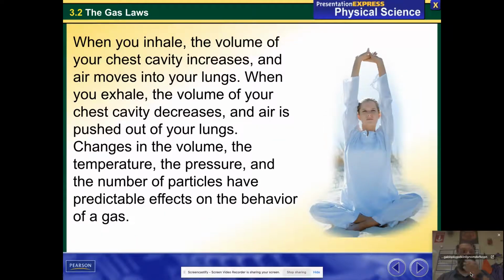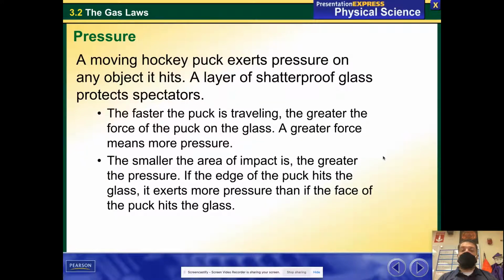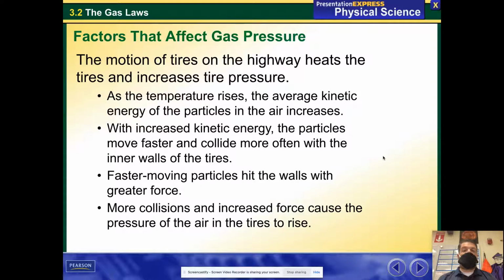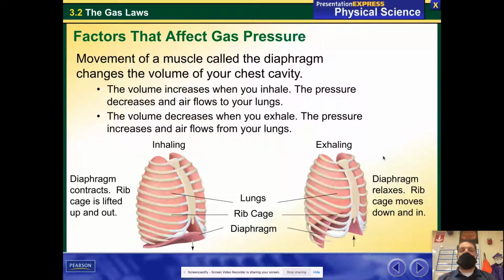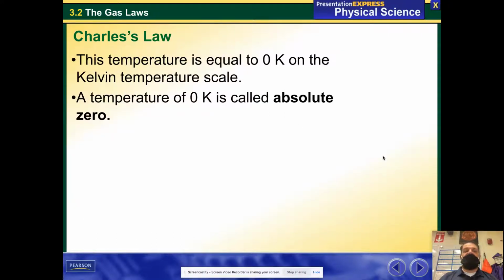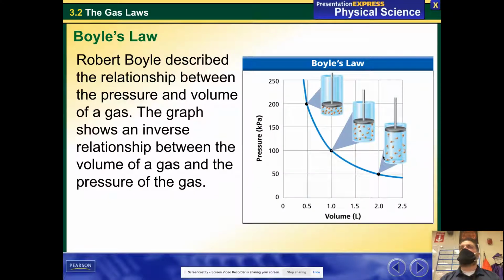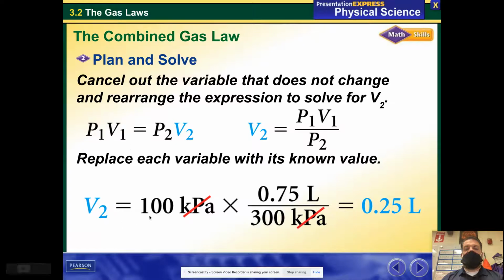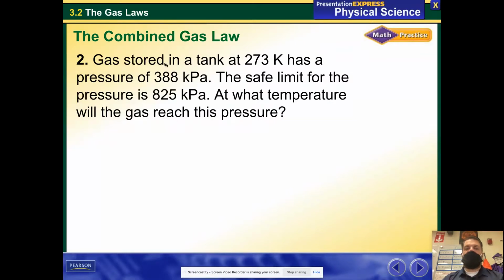Integrated Chemistry and Physics - 3.2 The Gas Laws.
Tom Adams explains Charles' and Boyle's Laws.